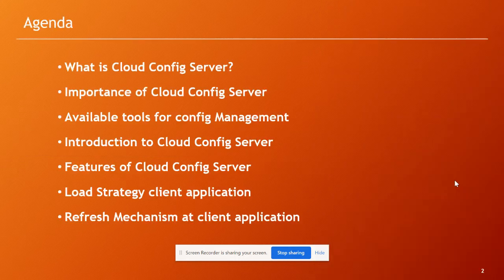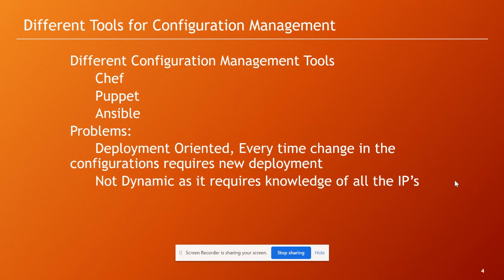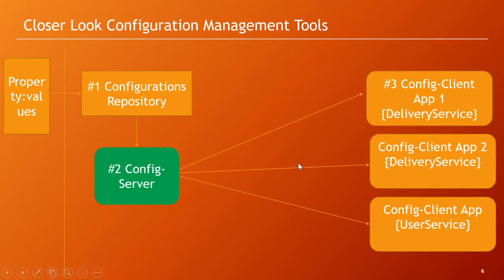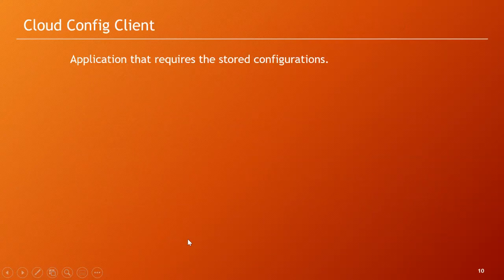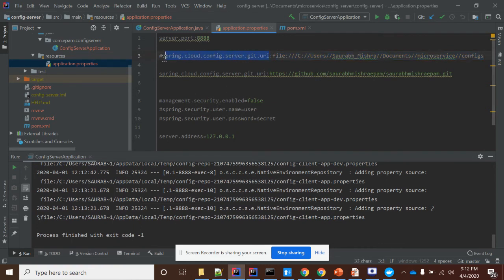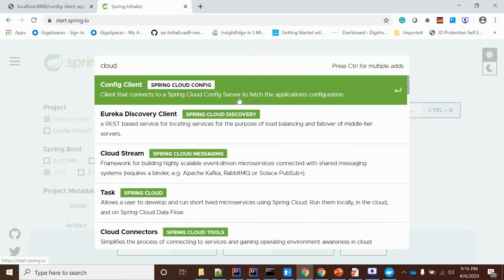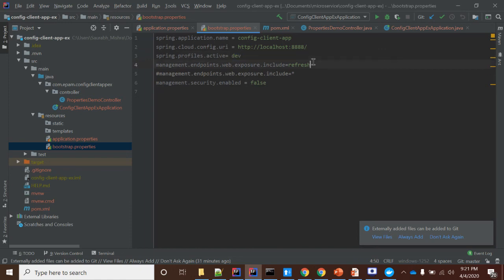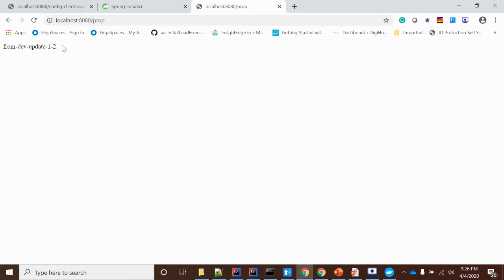Micro service - Spring Cloud Config server | Micro service Config Management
Java Spring & Micro service.
Learn Micro service cloud config server.